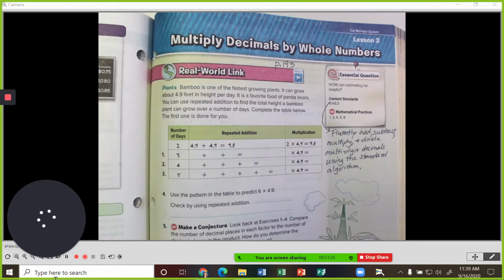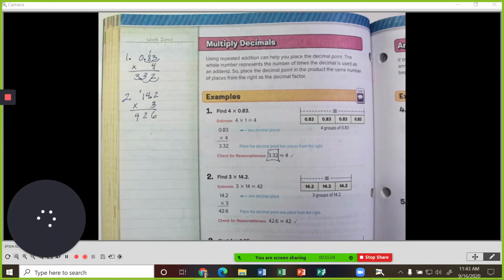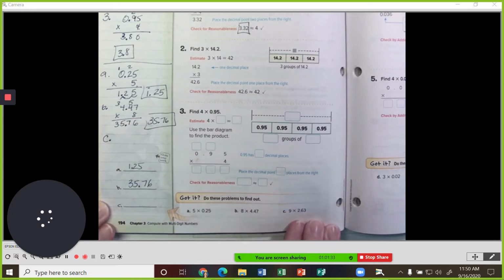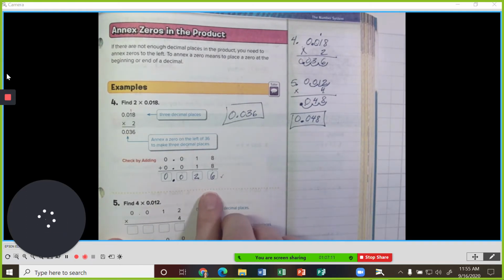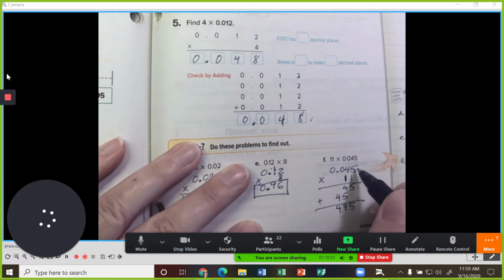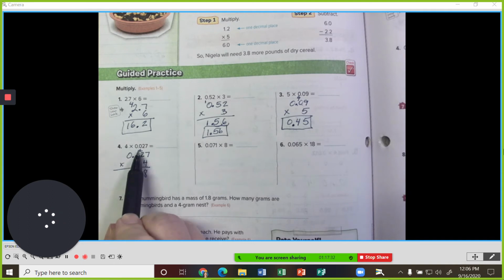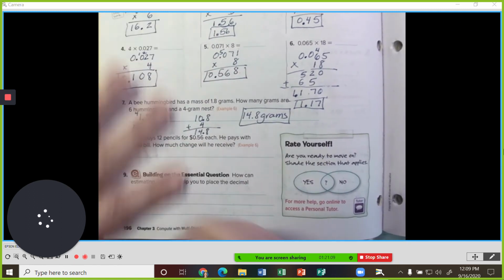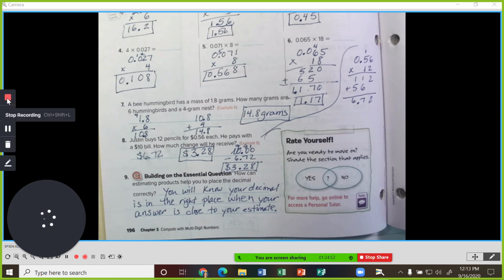Math 6: 3 3 Multiply Decimals by Whole Numbers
Math 6
Sixth Grade Math
Multiply Decimals by Whole Numbers